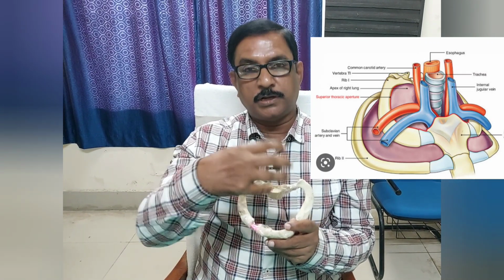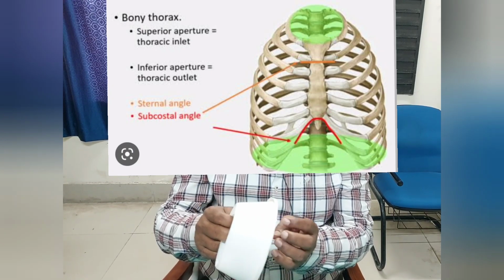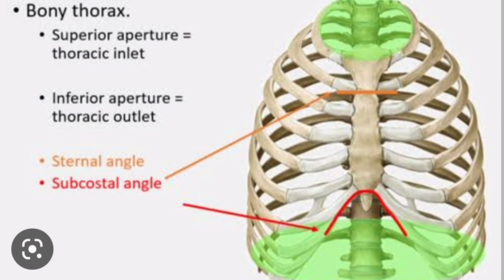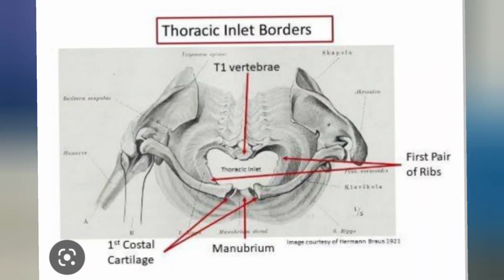Thoracic Inlet। Anatomy of Thoracic Inlet। Boundaries of Thoracic Inlet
Boundaries of Thoracic inlet